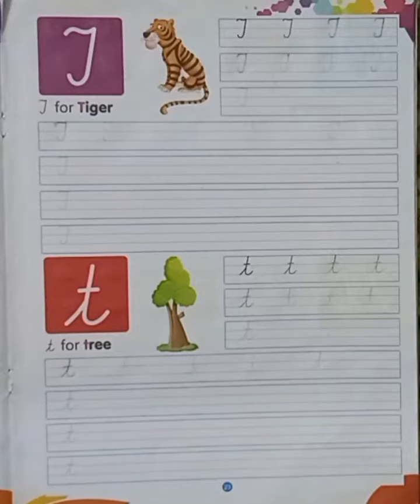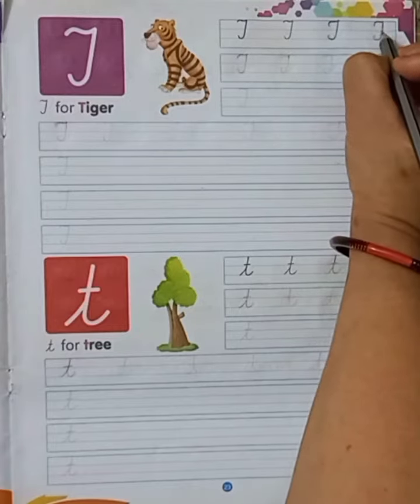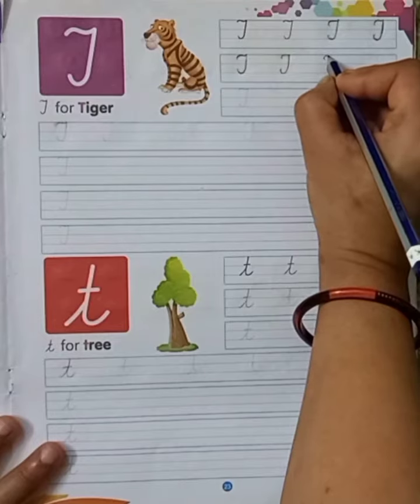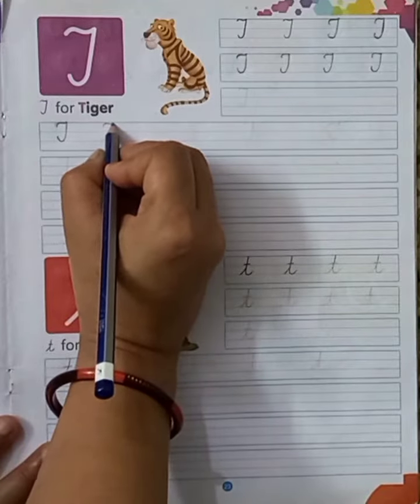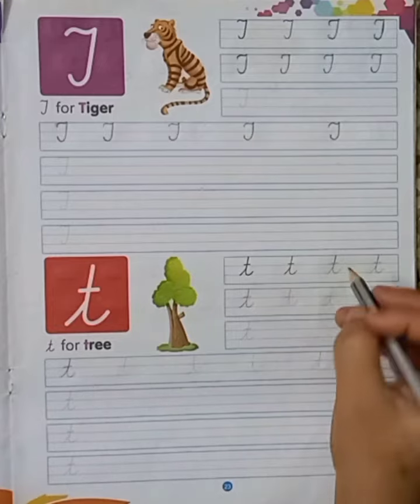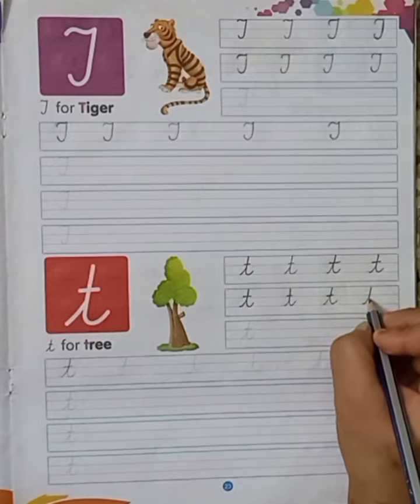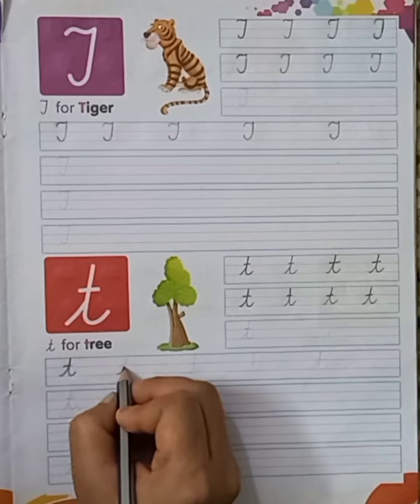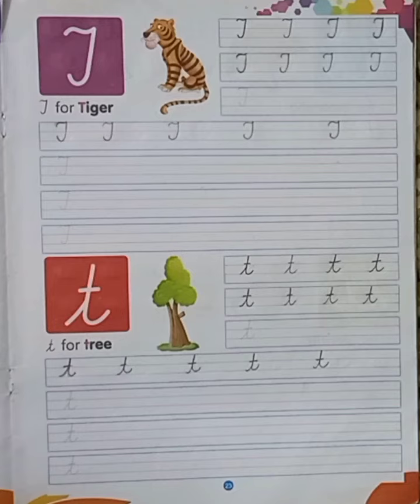English writing work - 'T & t' (UKG) | KIDZ MILLENNIUM SCHOOL, ROORKEE